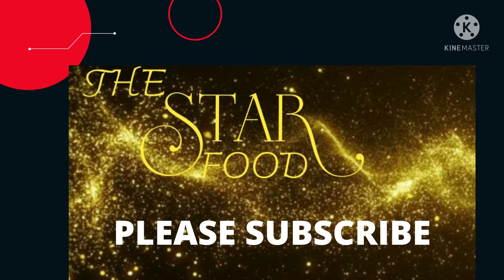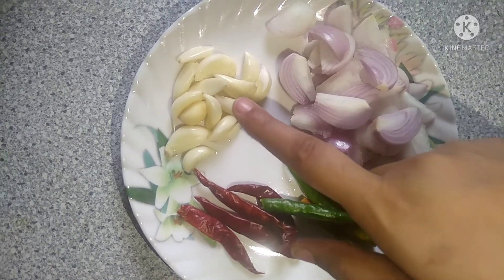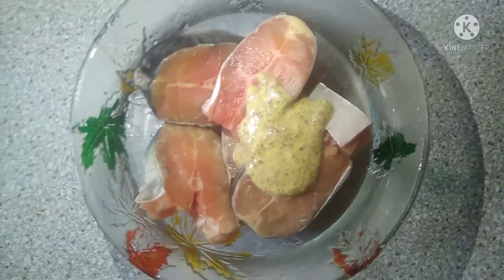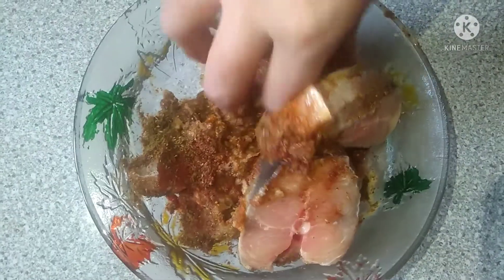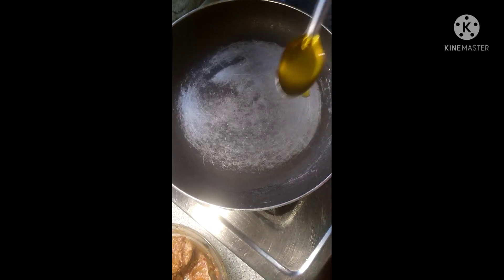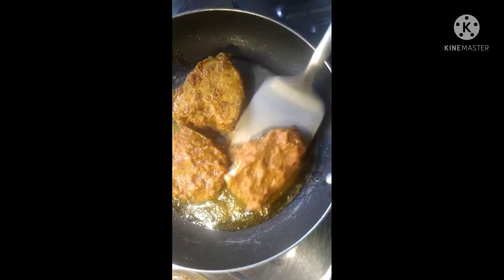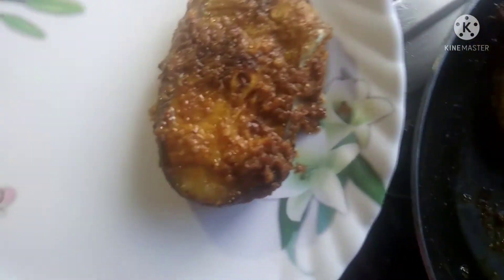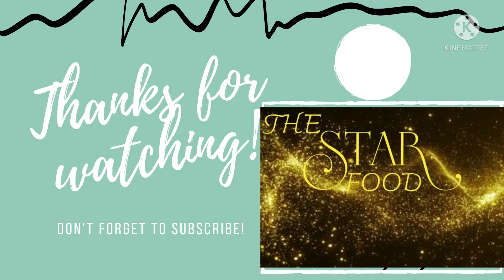how to make fried fish at home।घर पर फ्राइड फिश बनाने का तरीका। crispy fried fish at home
HELLO FRIENDS,
This vedio belongs to fried fish.
Today, I will tell you guys how to make crispy, easy & instant fried fish at home.